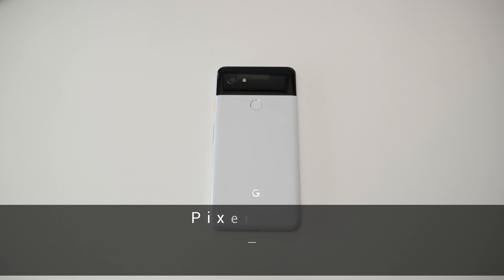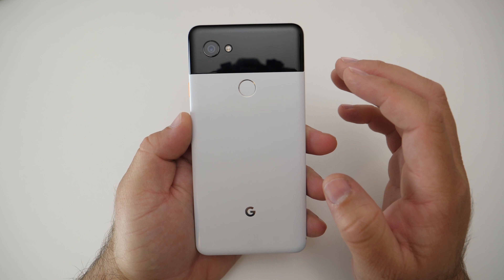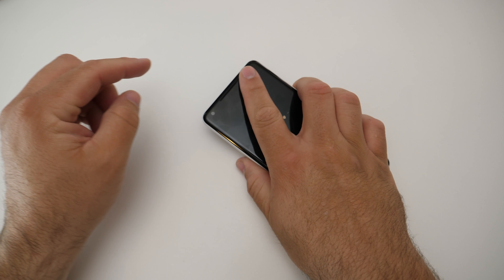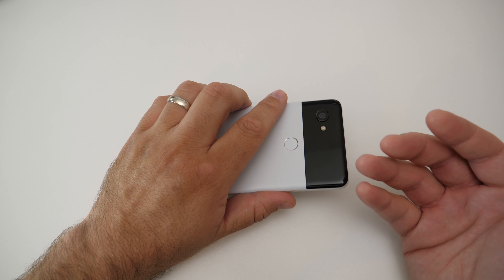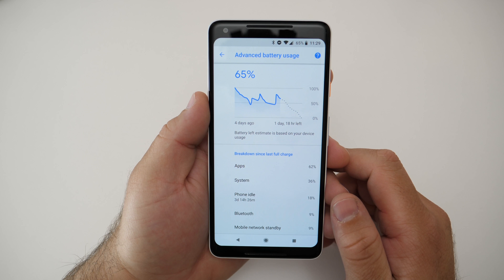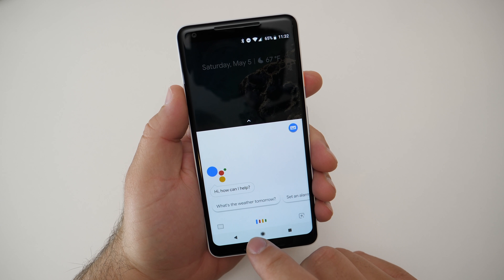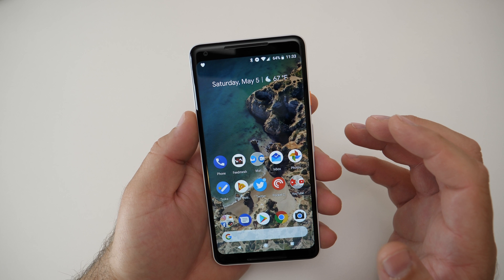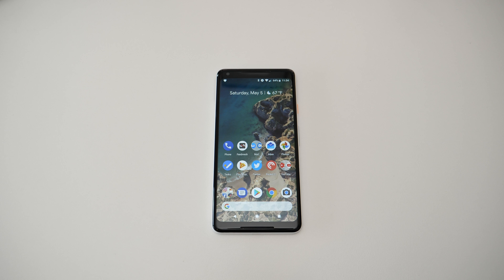Pixel 2 XL - Six Months Later - 4K60P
The Pixel 2 and 2 XL have been out for over 6 months now.  I share my daily experience.